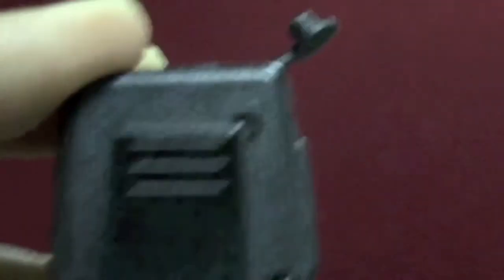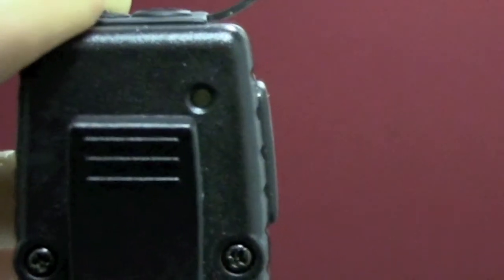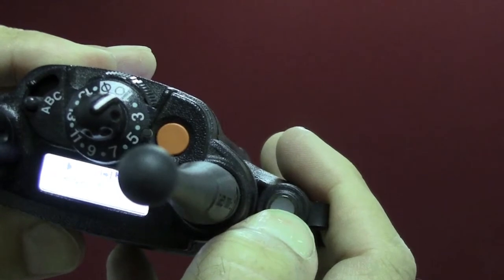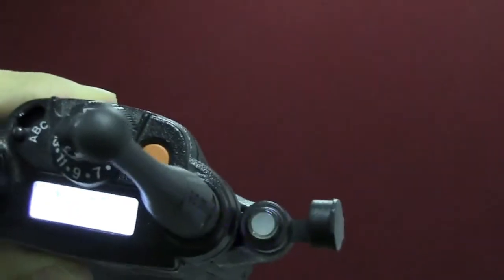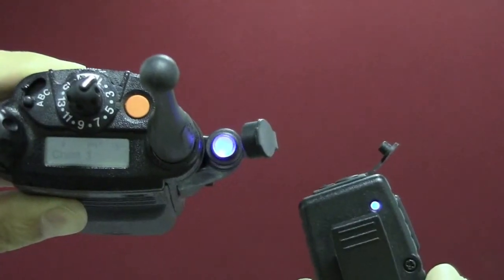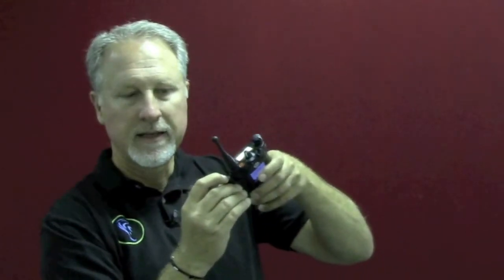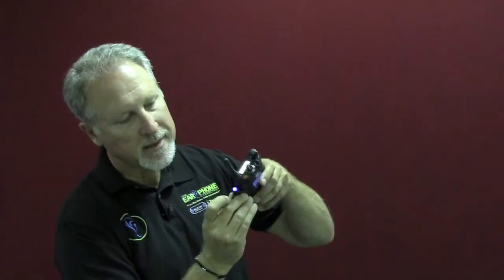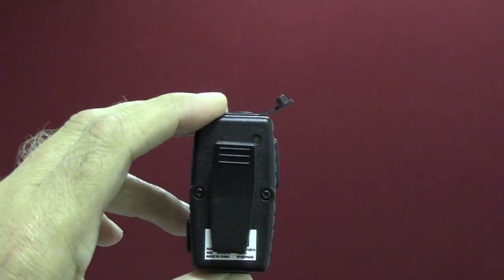APX Pairing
Pairing the Nighthawk Bluetooth microphone to the APX radio